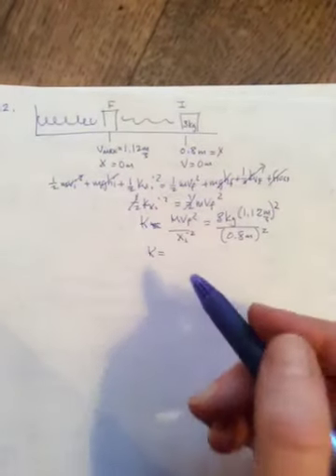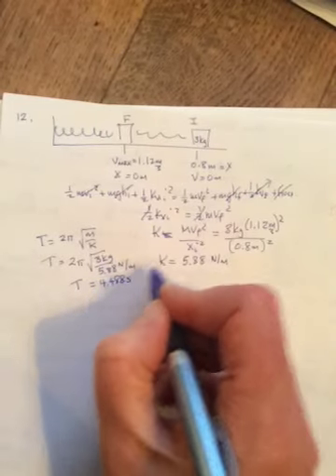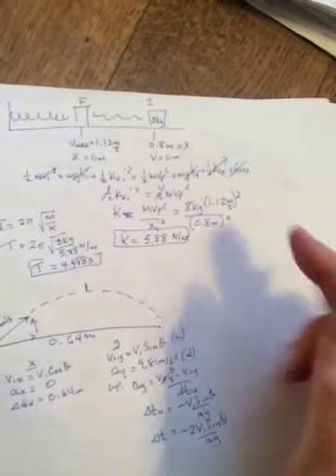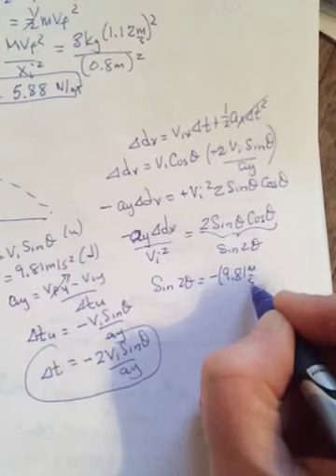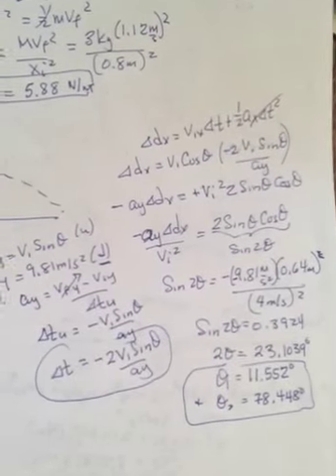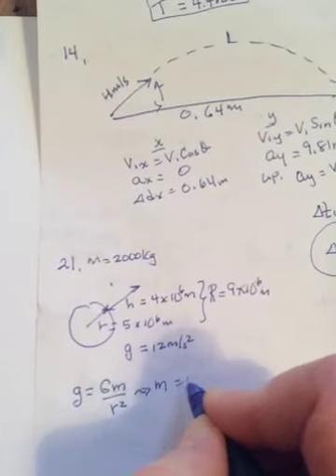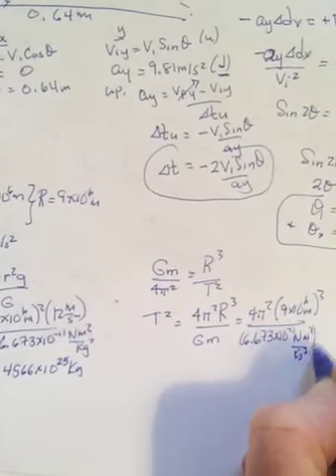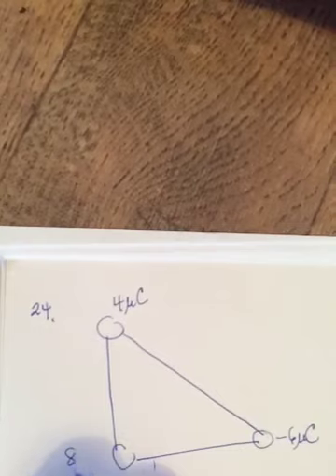Physics 12 Exam Review Questions # 12, 14 & 21